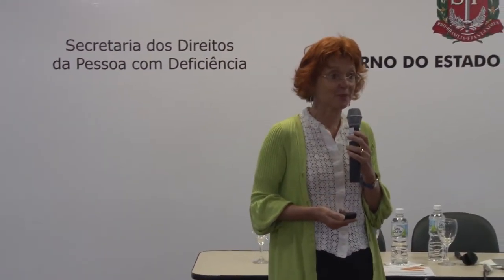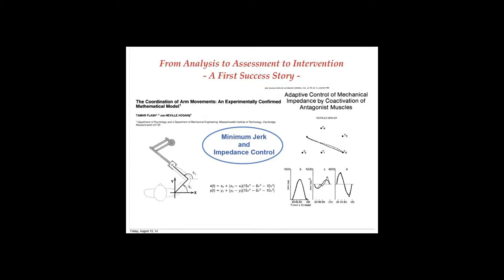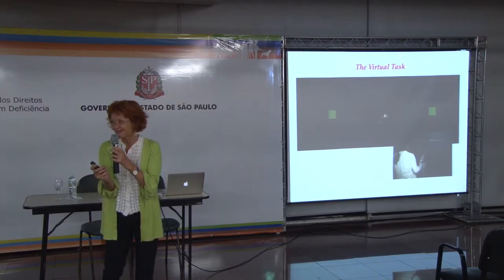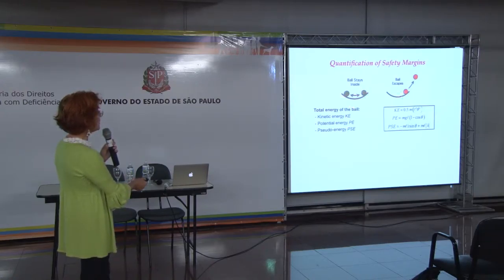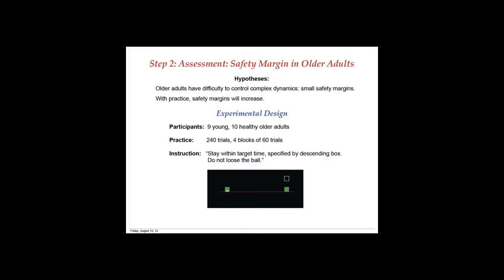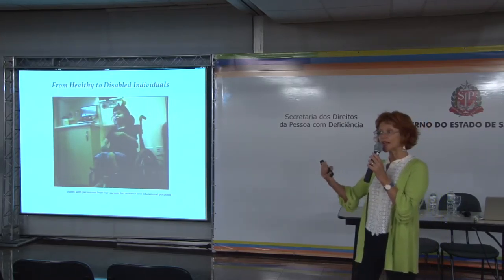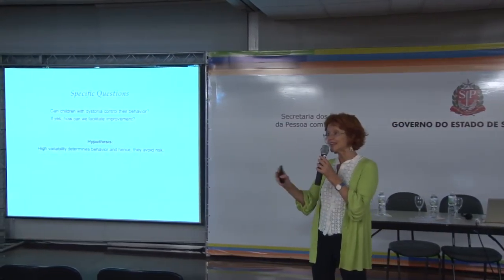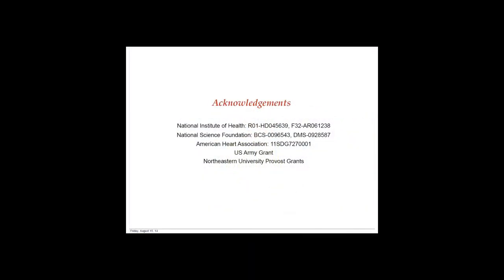Brasil Talk Neuroscience Upper Extremities in English